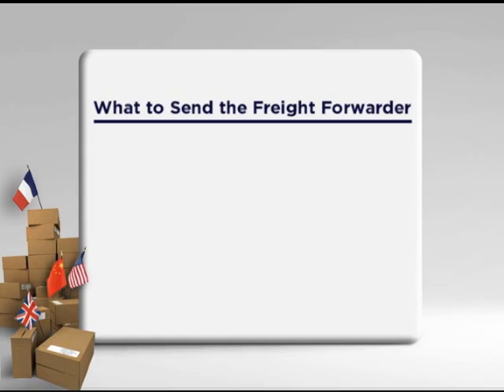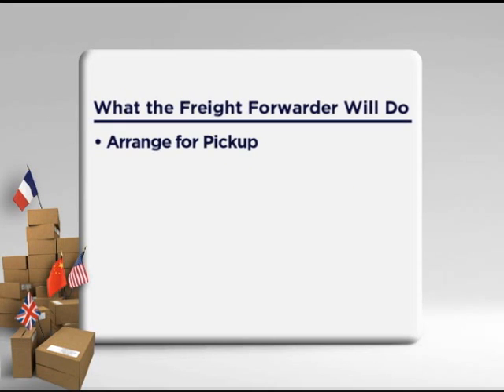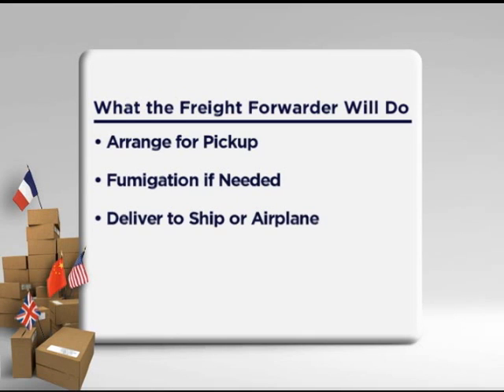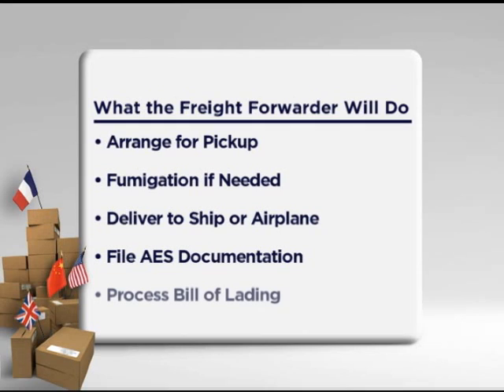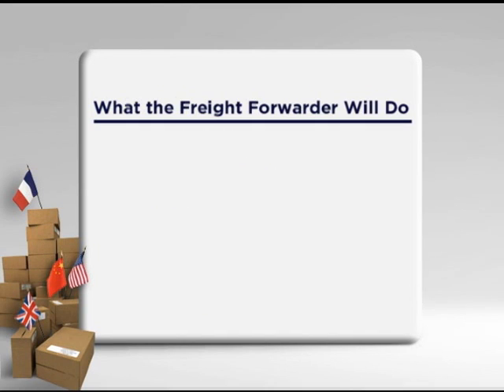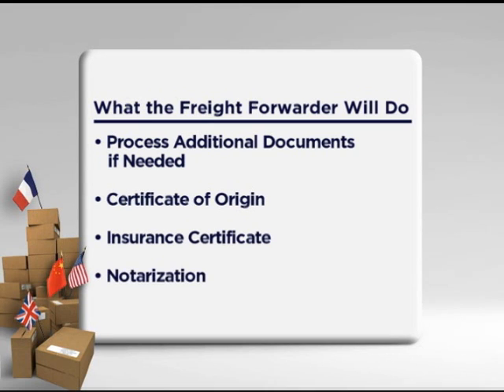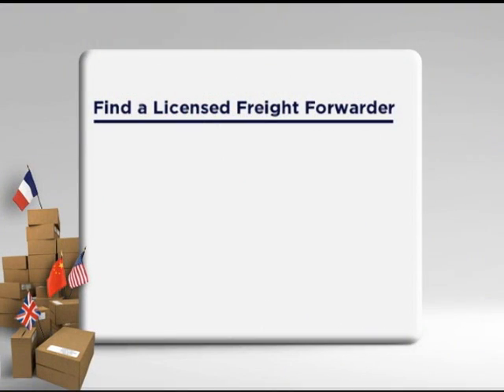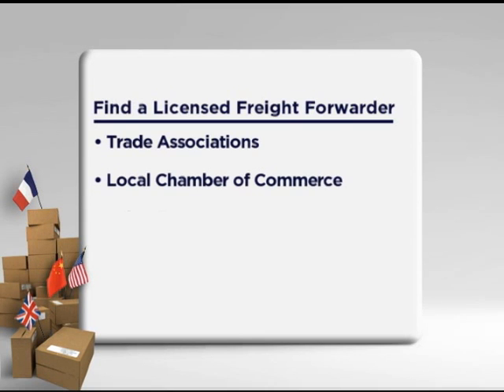What is a Freight Forwarder? Part 2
Part two of CEO Jeff Coppersmith's explanation of the functions and advantages of a Customs Freight Forwarder.